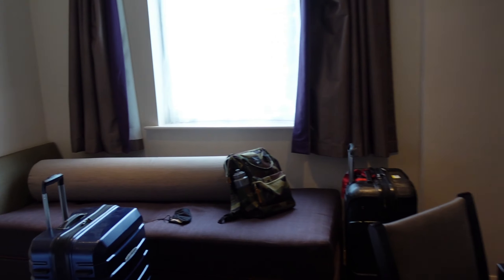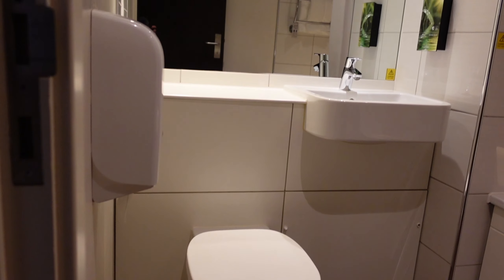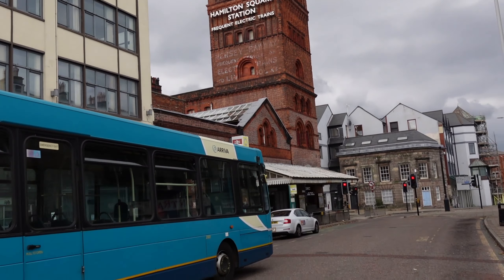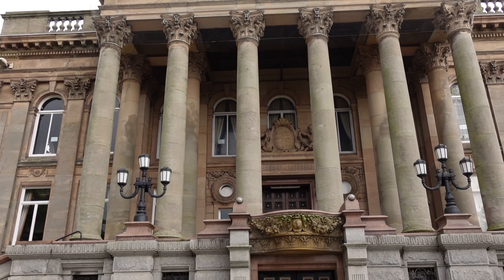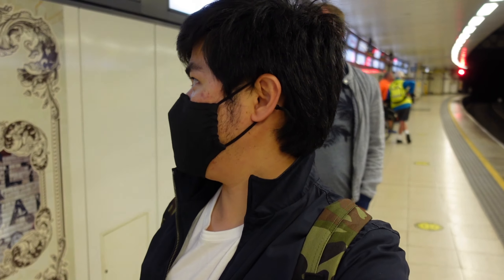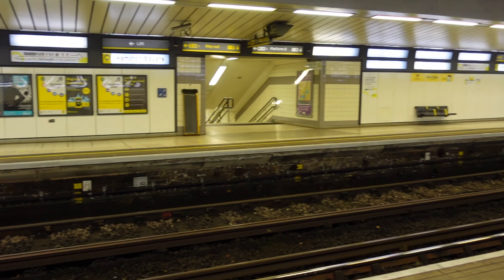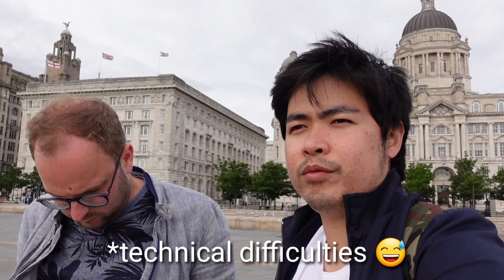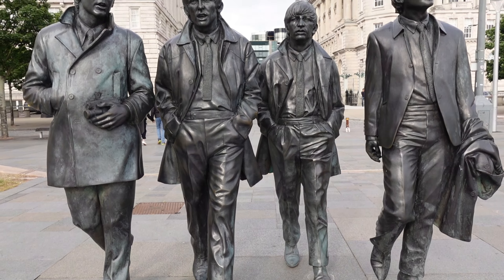Travel Guide: Liverpool Albert dock | Cowell Chan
Walk around Liverpool city Museum, Beatles memorial, Royal Albert Dock, Grace buildings and Mersey River | Cowell Chan
Liverpool is located at northwest of England UK where the Mersey river meets the Irish sea. Its professional football club, Liverpool Football Club competes in the Premier league.